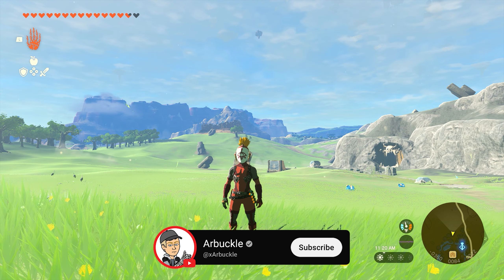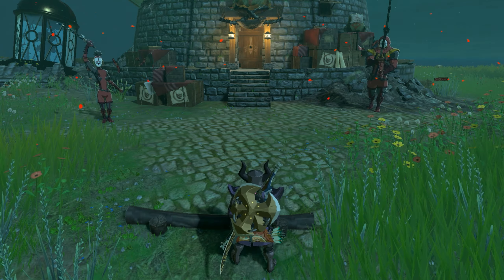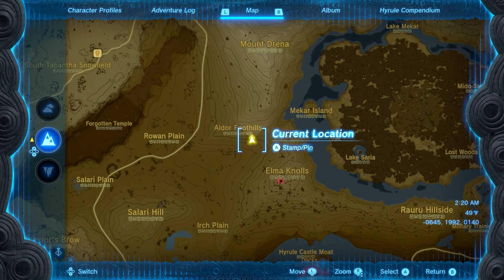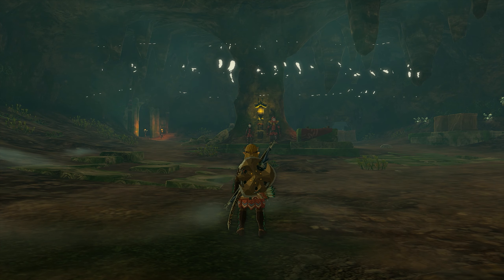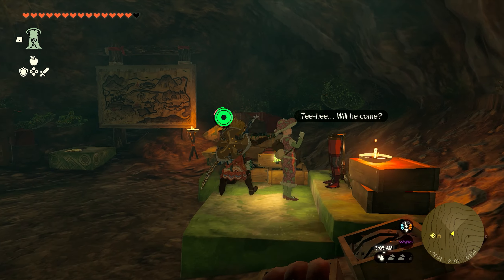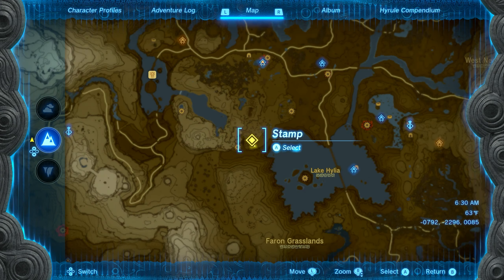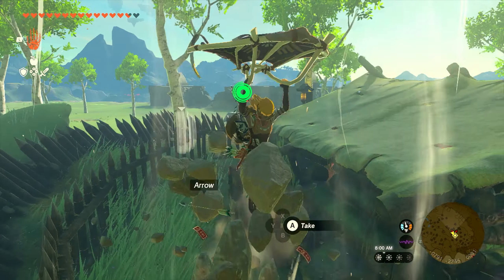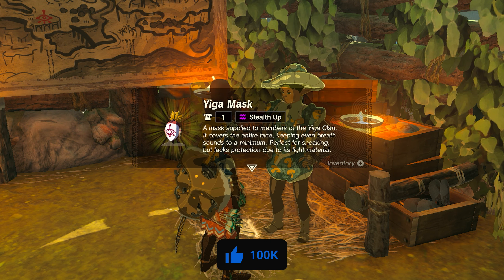How To Find The FULL Yiga Armor Set in Zelda Tears of the Kingdom (STEP-BY-STEP)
0:00 Yiga Armor
00:34 Yiga Tights
01:22 Yiga Mask

In this video, I show you How To Find The FULL Yiga Armor Set in Zelda Tears of the Kingdom (STEP-BY-STEP)